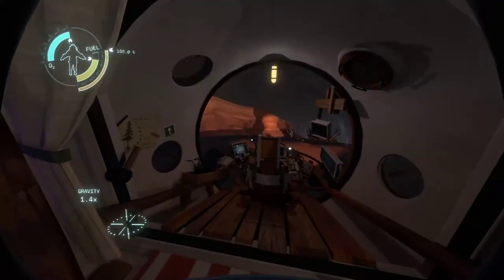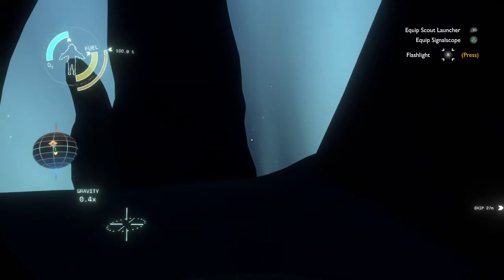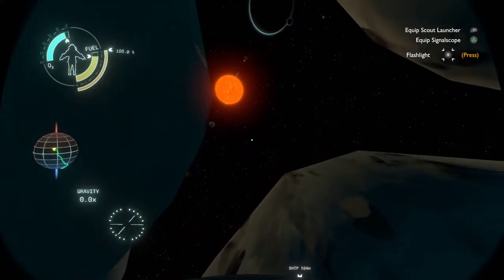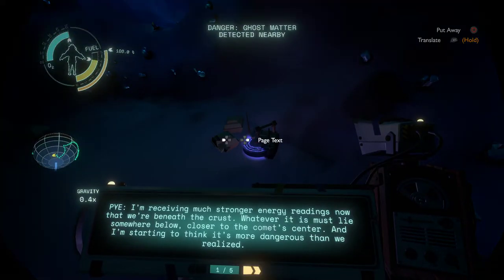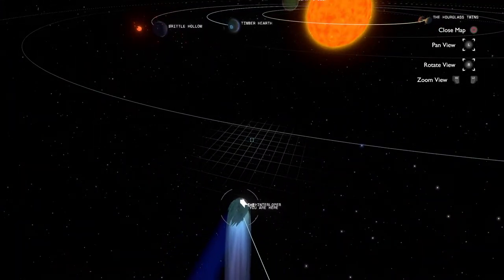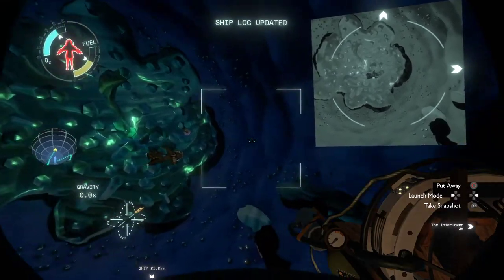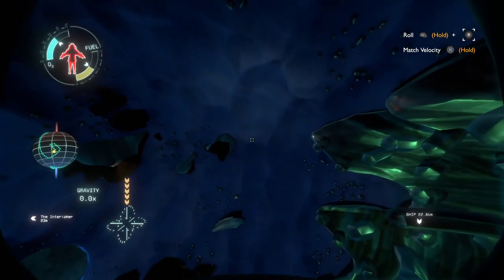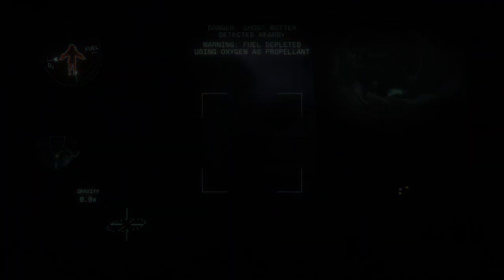Outer Wilds: Ep. 23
This is my blind playthrough of Outer Wilds. This is definitely one of the most unique games I have played in a long time. It's amazing and there's nothing else like it. If you want to watch live, it was recorded If you don't want to watch, go buy the game. It's really amazing.